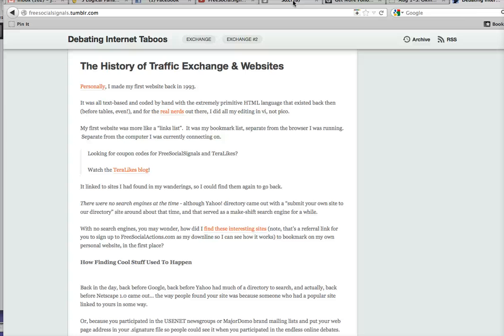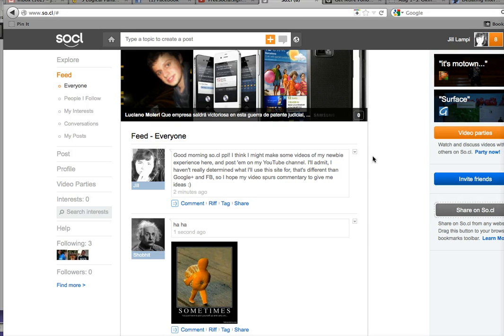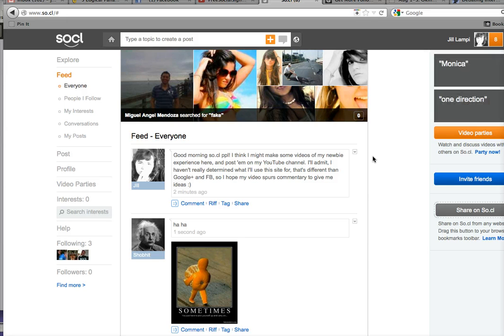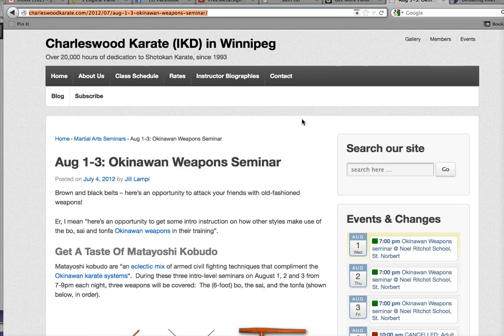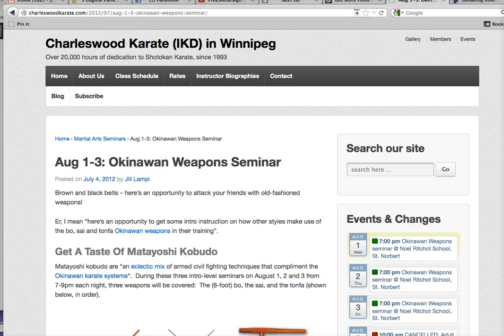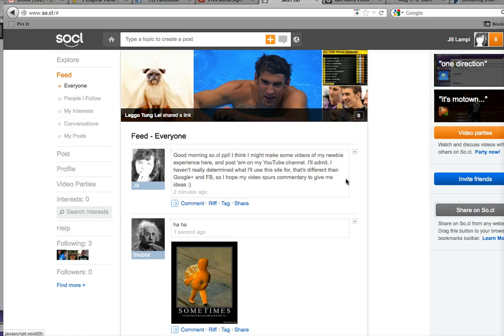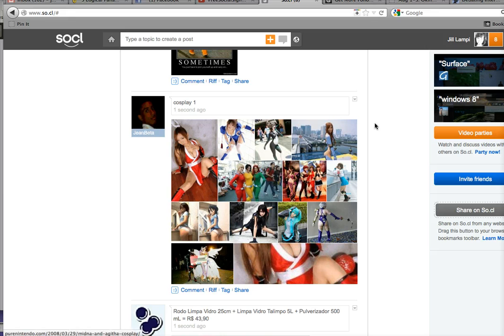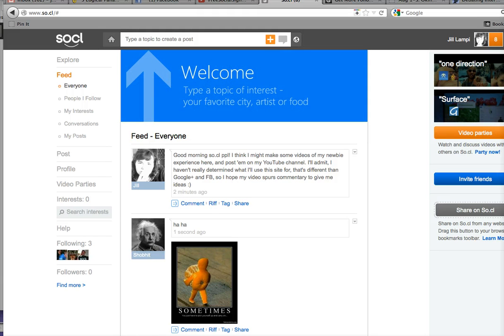So.cl Tip: How To Remove Someone's Posts From Newsfeed 2012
I'm using Microsoft's new Social Networking platform, - just signed up yesterday, and today I have my first question about how to use it.

In particular, when there's someone who's posted things that you don't want to see on your newsfeed when you're a new user without many people you're following, what do you do?

so.cl tips, so.cl newsfeed, about so.cl, so.cl, microsoft social network, using so.cl